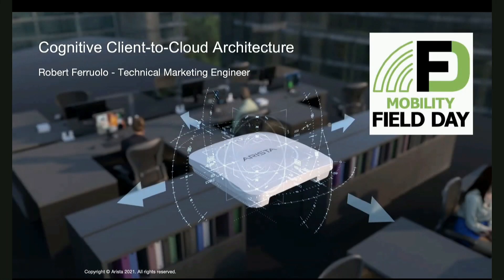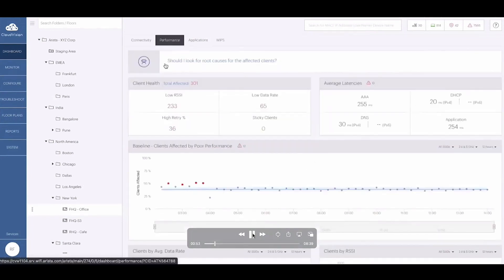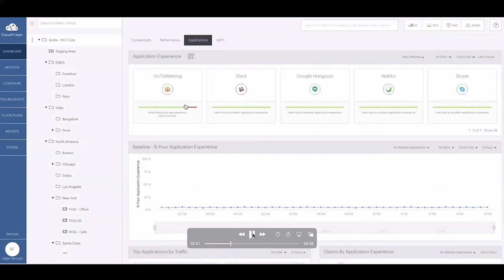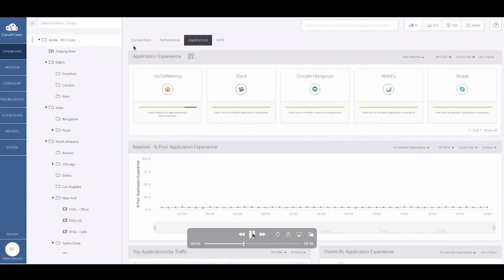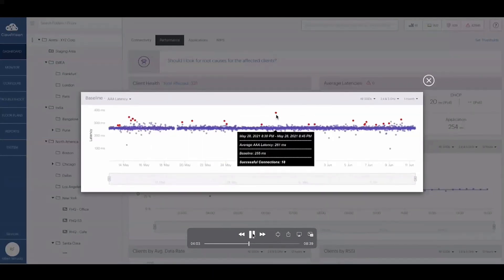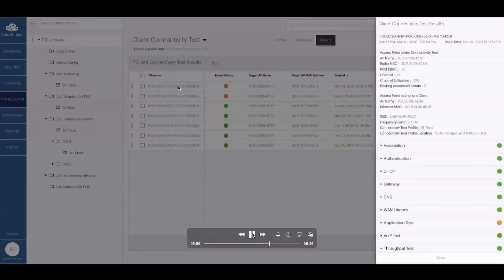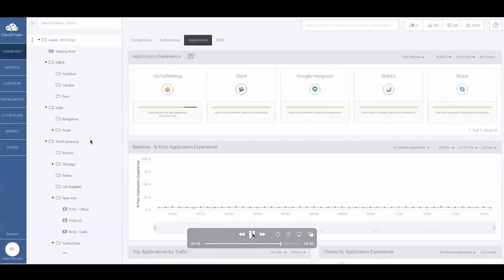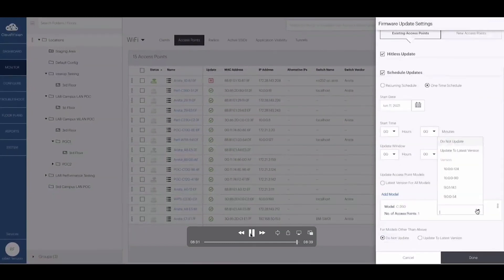Arista Cognitive Wi-Fi - Cognitive Client to Cloud Architecture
An in-depth look into how Arista’s Cognitive Wi-Fi alleviates the burden of network administrators. How it ensures that the Wi-Fi network provides flawless experience to Wi-Fi users using a variety of tools including AI/ML.

Presented by Robert Ferruolo, Technical Marketing Engineer and Karan Gupta, Engineering Manager. Recorded at Mobility Field Day 6 on June 14, 2021.